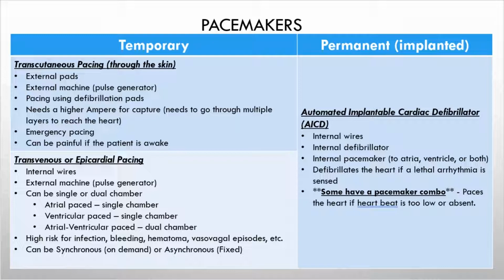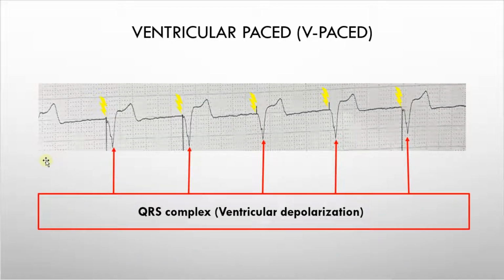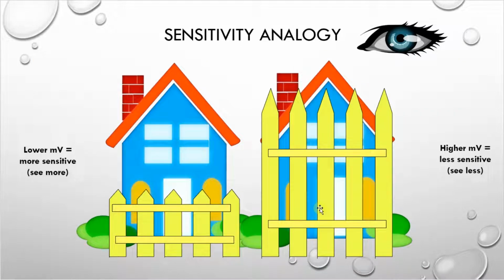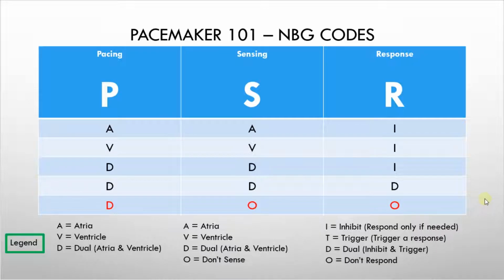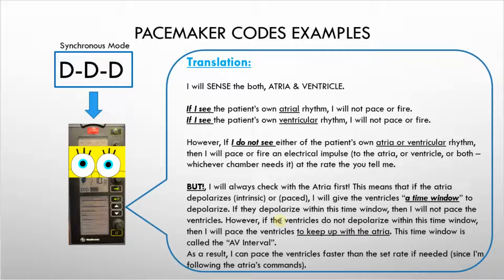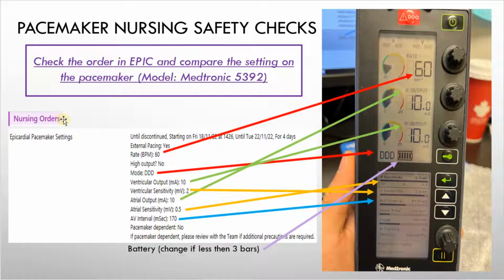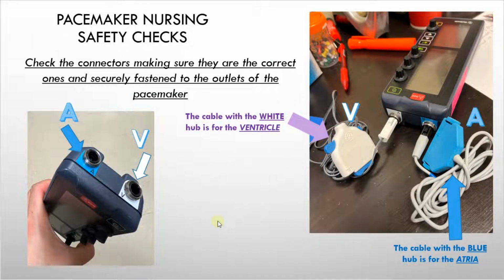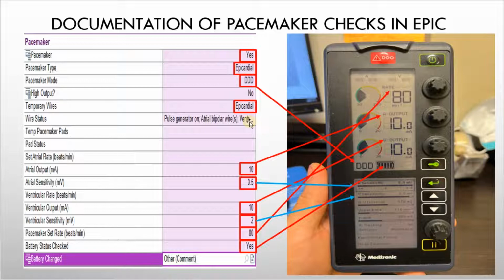Cardiology - Temporary Cardiac Pacemakers Review for RN's, RPN's, & Nursing Students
Content:
1) The Regulated Health Professions Act, 1991 - Ontario, Canada 00:48
2) Indications for pacemakers 01:28
3) Pacemakers terminology 03:25
4) The ECG waves 05:14
5) Pacing or Firing 06:00
6) Atrial Paced ECG 06:45
7) Ventricular Paced ECG 07:27
8) Dual Paced (AV) ECG 08:07
9) Failure to Pace 08:44
10) Capture 09:38
11) Failure to Capture 10:42
12) Sensitivity 11:12
13) Undersensing / Oversensing 14:01
14) Undersensing example 15:58
15) R-on-T phenomenon 16:27
16) Oversensing example 17:21
17) Pacemaker NBG Codes 18:31
17a) A-A-I 19:23
17b) V-V-I 19:58
17c) D-D-I 20:27
17d) D-D-D 21:20
17e) D-O-O 24:31
18) Medtronic 5392 Pacemaker buttons (nurses should be aware of) 25:16
19) Medtronic 5392 - Default settings when turned on 26:25
20) Medtronic 5392 - DOO button (what it looks like when activated) 27:00
21) Checking TPM orders against the pacemaker settings (EPIC system) 28:36
22) Battery checks and changes 30:39
23) Medtronic 5392 Pacemaker pitfalls to be aware of (firmware ver. 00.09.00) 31:34
24) Safety strategies to counter pitfalls 33:07
25) Medtronic 5392 connectors 34:40
26) Epicardial & Epicardial wires 35:20
27) What to do if electrodes disconnect 36:57
28) Site & dressing assessments (transvenous) 37:47
29) Documenting on EPIC Flowsheet TPM settings 39:44